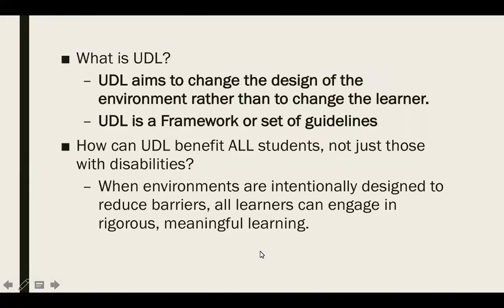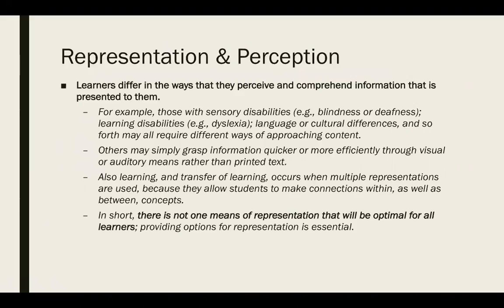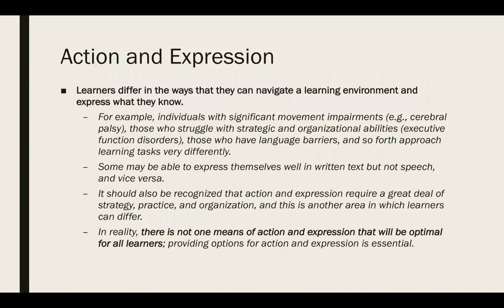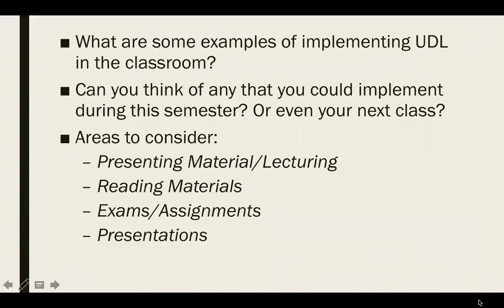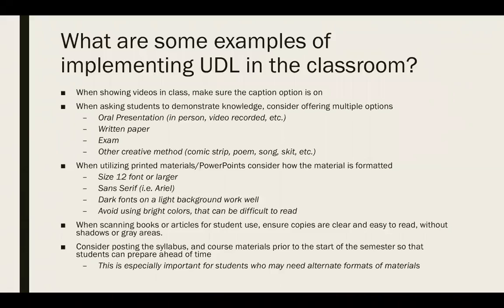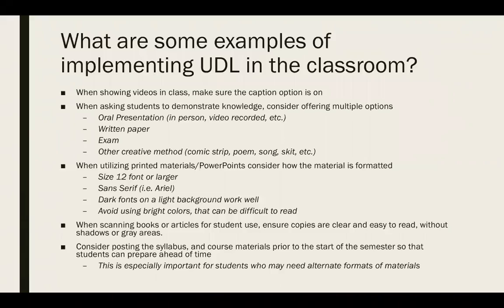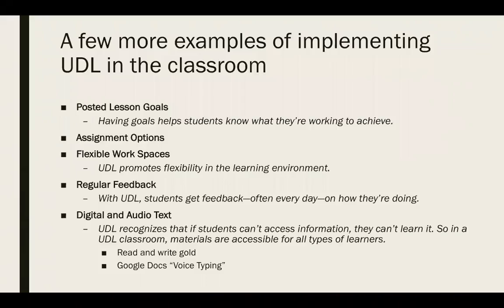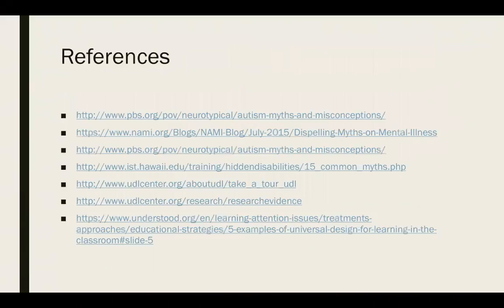Cambridge College Disability Support Services Faculty Presentation Part 6